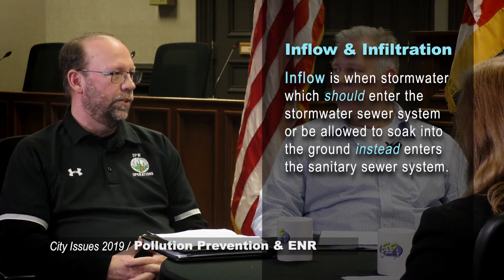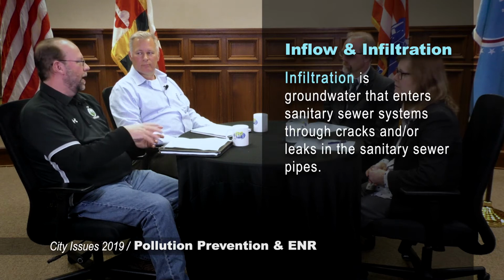City Issues 2019 - Pollution Prevention & ENR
One of the most important and expensive operations the City carries out is the operation of the Wastewater Treatment Plant. Close followers of city government may have frequently heard the expression ‘ENR upgrade’ when the Department of Public Works operations were being discussed.

Mayor Michael O’Connor and Patti Mullins are with Jason Michael, from Water & Sewer Facilities Maintenance, and Stona Cosner, from Wastewater Treatment, to discuss ENR -- Enhanced Nutrient Removal -- and the upgrade that assures the environmentally sound operation of the City’s Wastewater Treatment Plant.